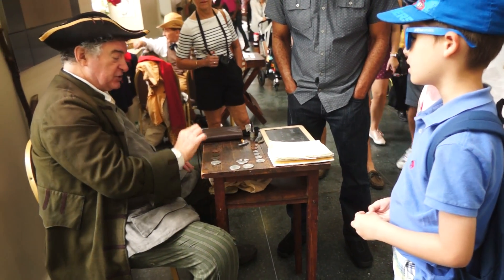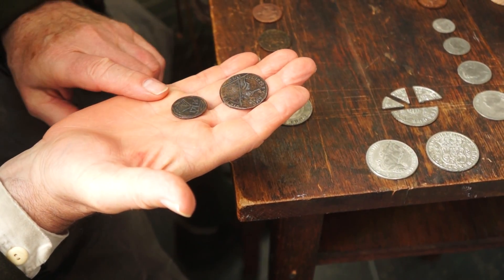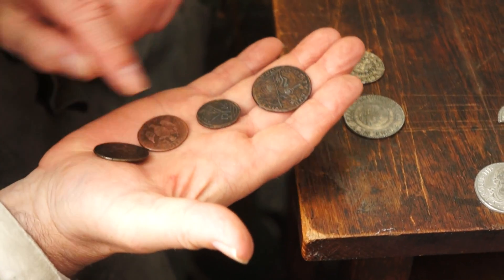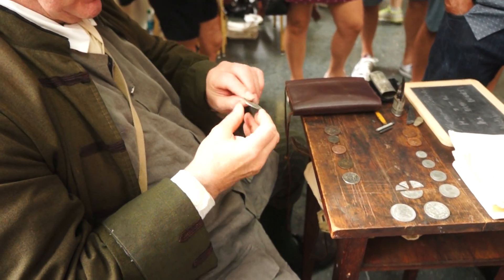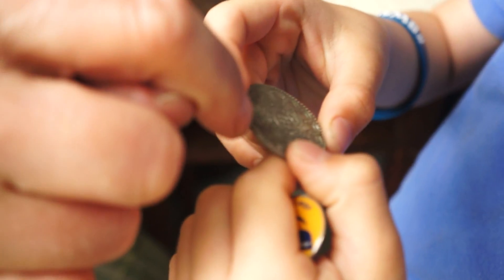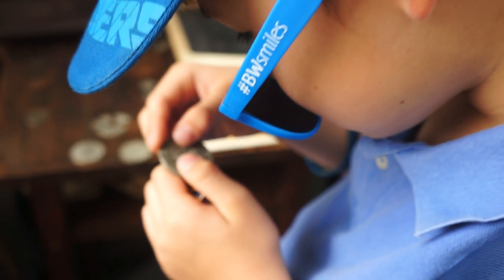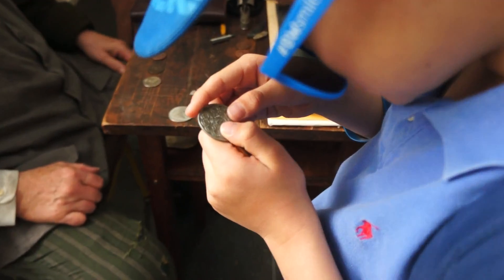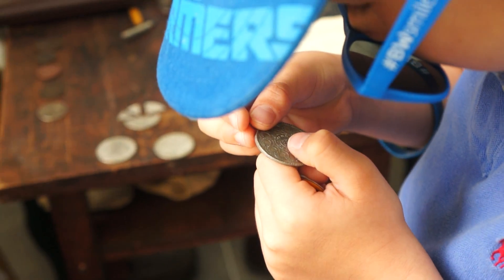00079 7-15-2017 Visiting PA